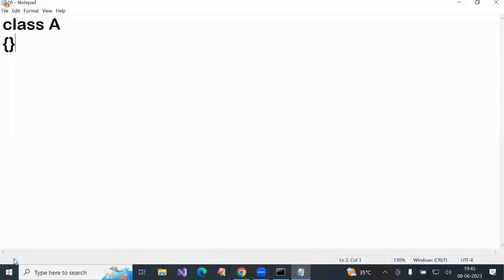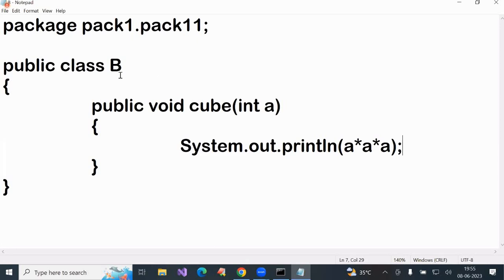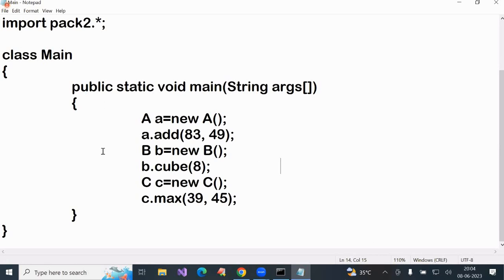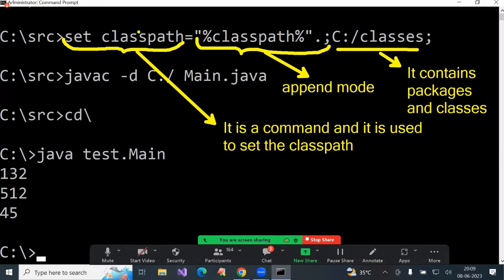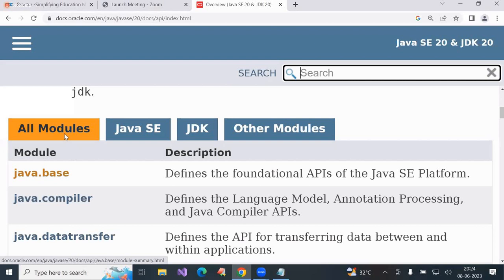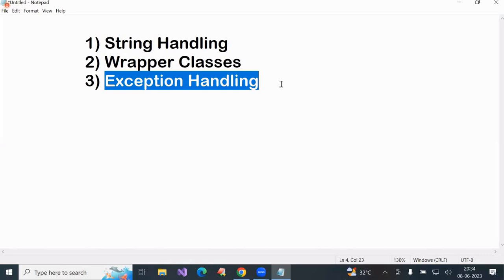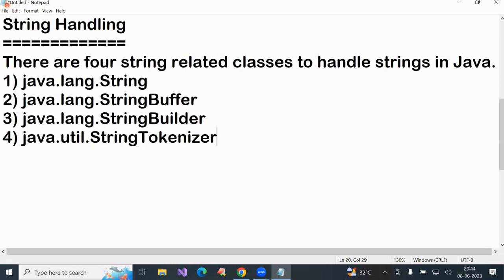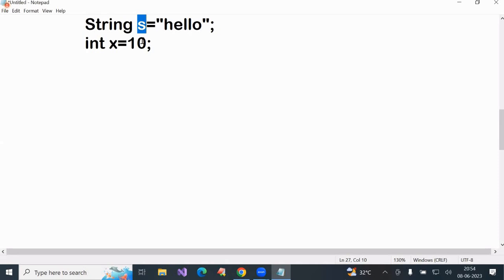Core Java 8 June 2023